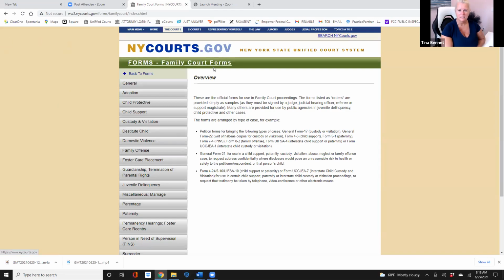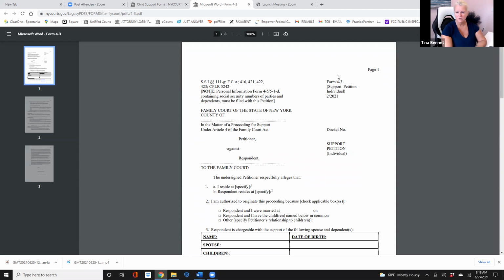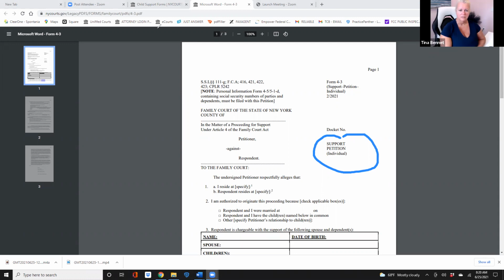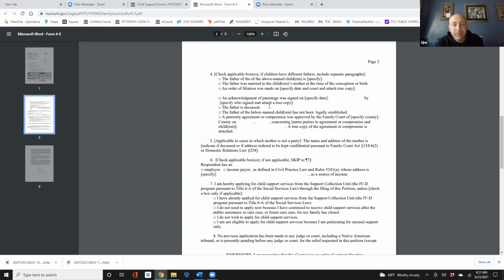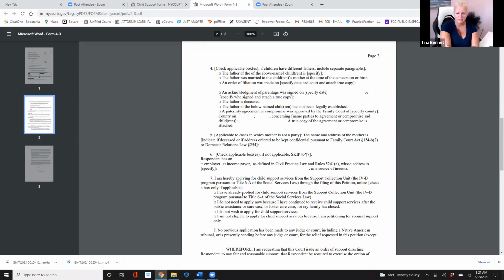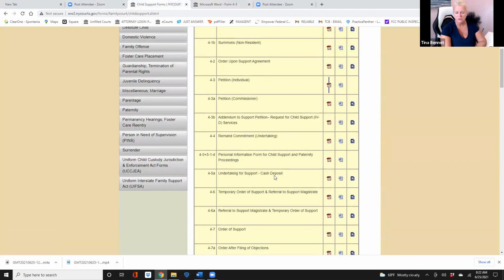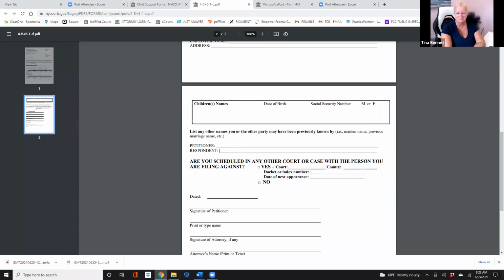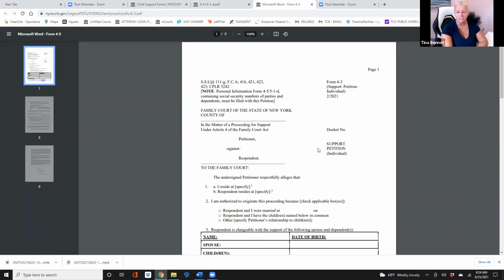HOW TO PREPARE A PETITION SEEKING CHILD SUPPORT FROM THE OTHER PARENT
Tim and Tina explain to the viewer how to file an original Petition for Child Support by using the online form provided by the NYS Unified Courts website.
Now that you've gotten to this site where it's forms family court forms and you want to work on child support click on child support all right we're going to skip a lot of this stuff we want to go right to form 4-3 petition individual this one you need to open and you scroll down personal information form for child support and fraternity petitions proceedings so you need to fill out this form 4-5 plus 5 minus 1 minus d or dash and petition individual so you can either type in your information by using it as a word doc or as a pdf just print and fill out we suggest that so here we go see it says form 4-3 this is what is called an original petition for child support okay so quickly who's the petitioner you're the petitioner county of wherever you live better yet where the child lives okay you can use this petition for spousal support also okay just want to make that clear let's see what else you have to fill I reside at I hope you know where you live where does the other side live put in where the other side lives here are three things you need to know what's your relationship you guys were married you have a child in common or it could be your other partner you both have a kid and it's what just like you TIM if you're gay you can have children so two dads two moms a grandparent who gave birth to a child I mean you know or you're the grandparent and you have custody of your grandchild and you are seeking support from mom and dad correct so I’m going to keep growing down so hopefully you know who your spouse's name is put your spouse name date of birth hopefully you know who the children are along with their dates of birth then here's this lovely part you're going to need to attach the document the father of the child is put that in here or you check off you guys were married at the time of conception or birth or an order of affiliation was made that's if you filed a paternity action you actually went to court or you click on an acknowledgement of paternity was signed that's where you go to the hospital where your child was born